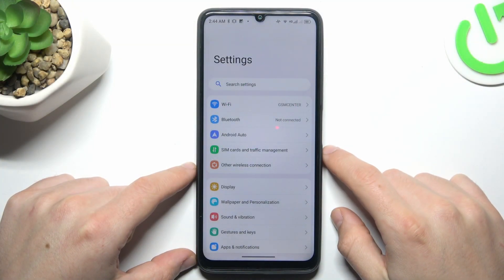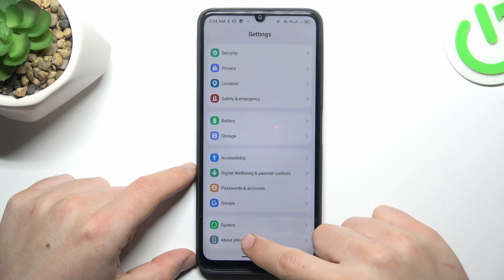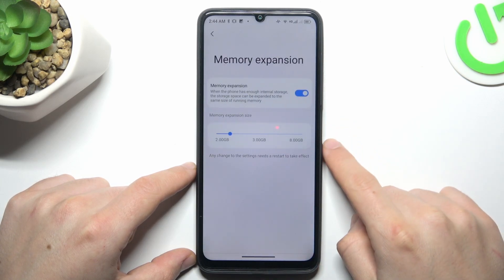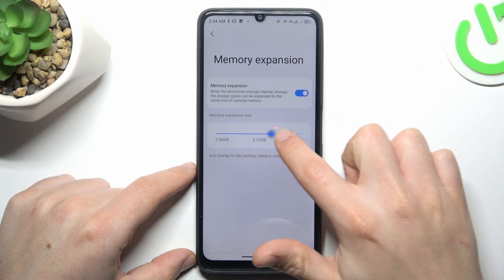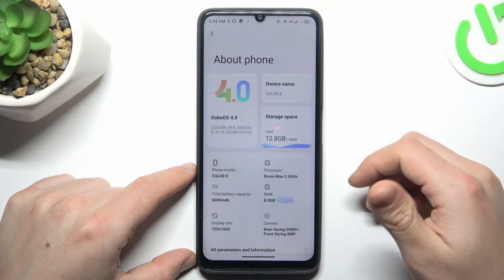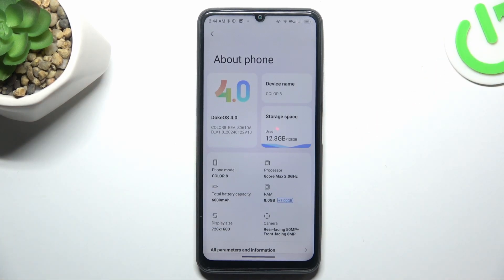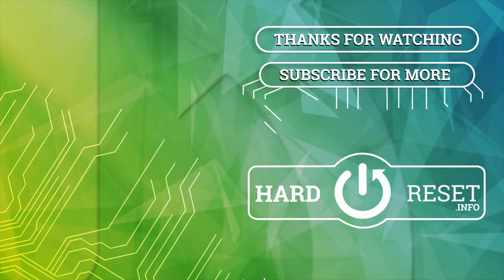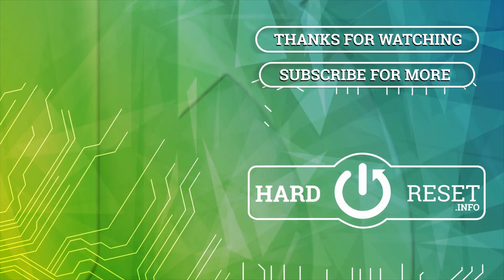How to Extend RAM Memory on Blackview Color 8?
Find out more:
This tutorial offers detailed instructions on how to extend RAM memory on your Blackview Color 8 smartphone. Increasing RAM memory can improve your device's performance, allowing it to run more apps simultaneously and handle multitasking more efficiently. Learn about the various methods and techniques available for expanding RAM memory on your device, along with tips for optimizing performance and maximizing available memory.

Is it possible to extend RAM memory on the Blackview Color 8 smartphone, and if so, how?
What are the benefits of increasing RAM memory on my device?
Are there any risks or drawbacks associated with extending RAM memory on the Blackview Color 8?
What methods or techniques can I use to expand RAM memory on my device, such as installing additional memory modules or using software solutions?
How can I check the current RAM usage on my Blackview Color 8 smartphone, and determine whether I need to extend RAM memory?